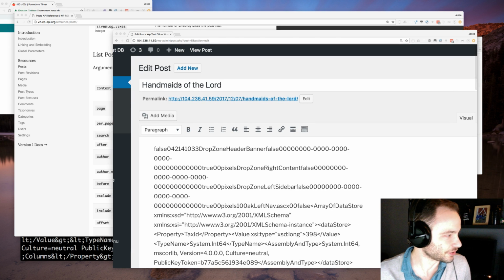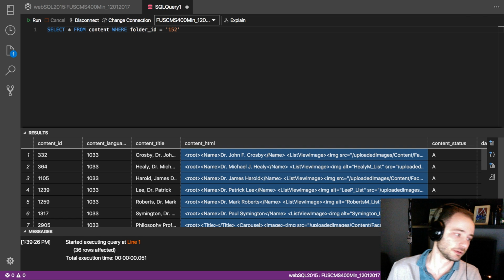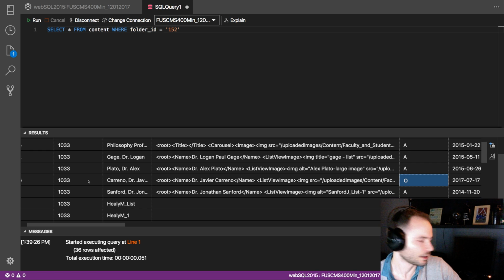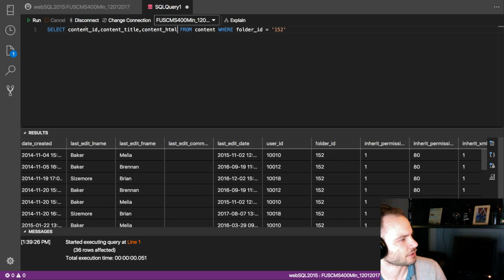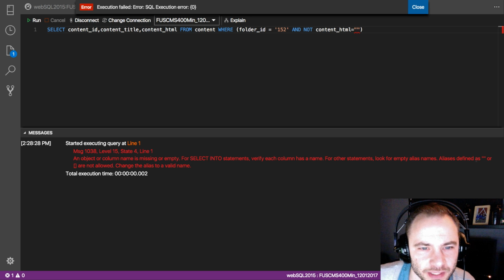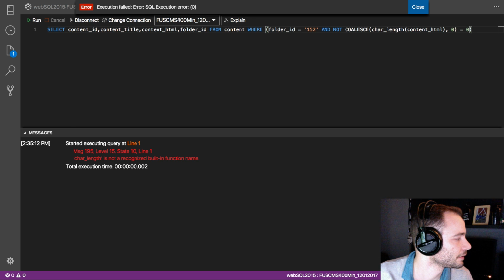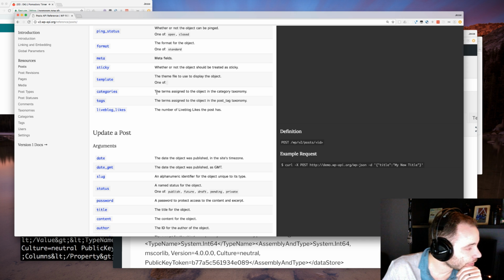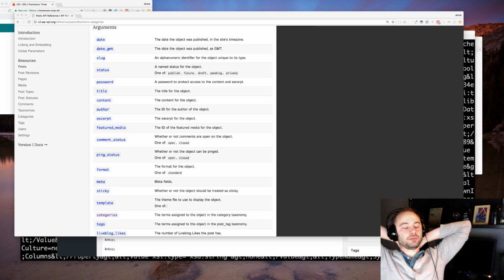Data Migration with NodeJS (P5D9) - Live Coding with Jesse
Project 5 Day 9: Today we will begin migrating our data from a SQL Server database to a MySQL database using NodeJS and the WordPress API.